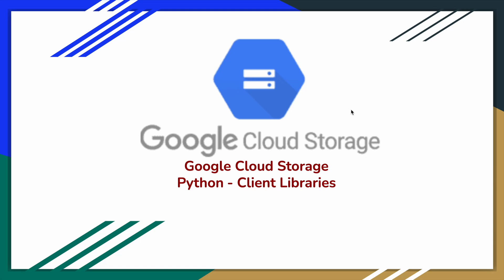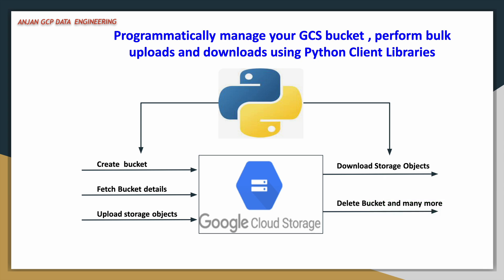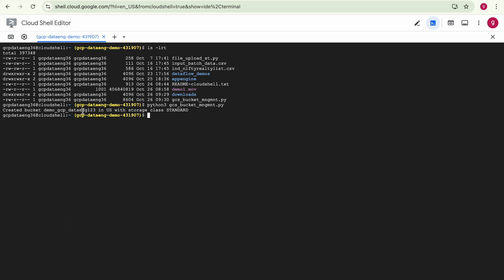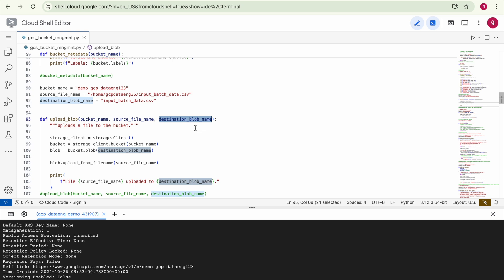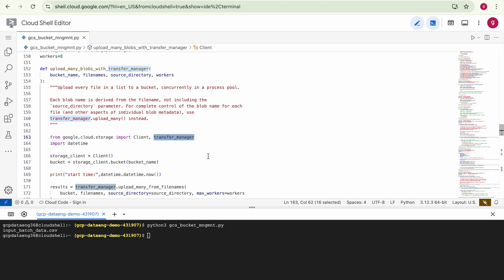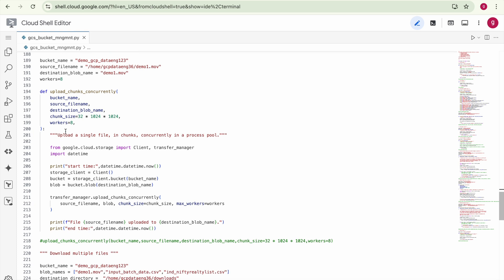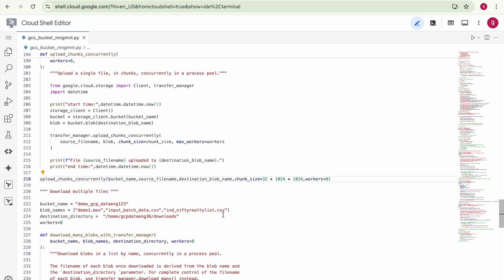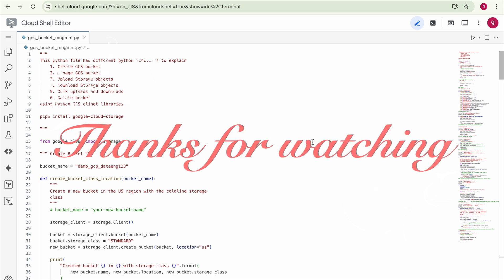Google Cloud Storage blazing fast uploads and downloads with Python client libraries